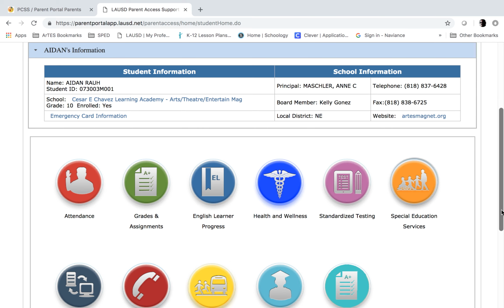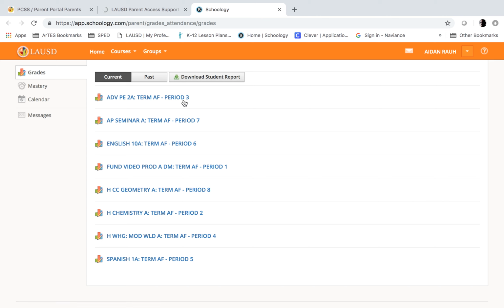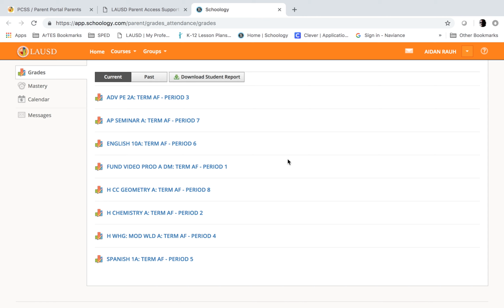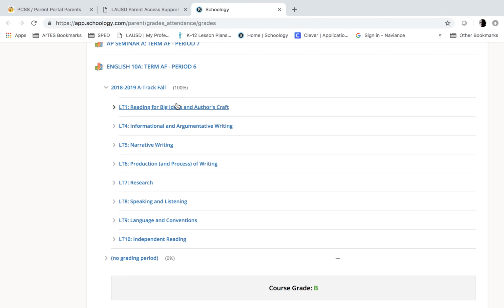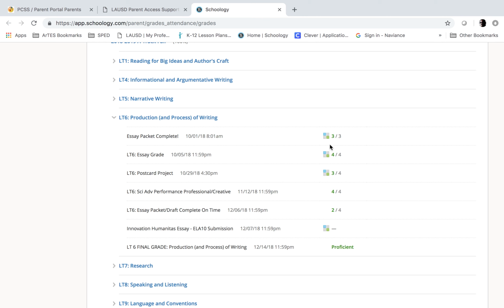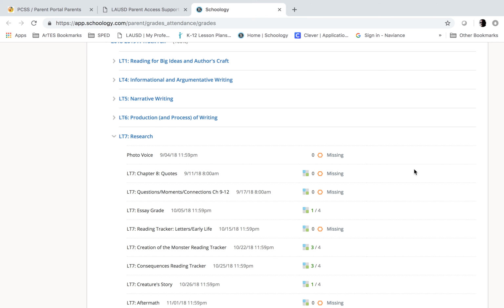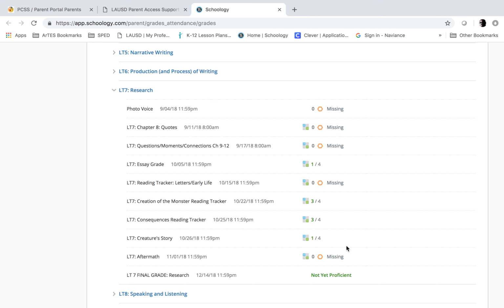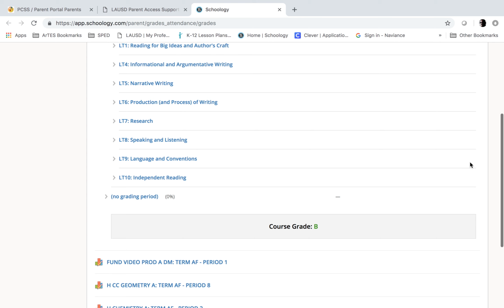Schoology Grade Monitor Screencast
English description of how to navigate the Student Grade Report in Schoology.